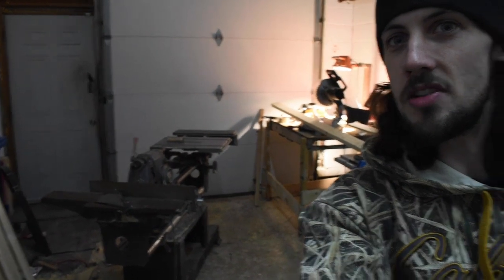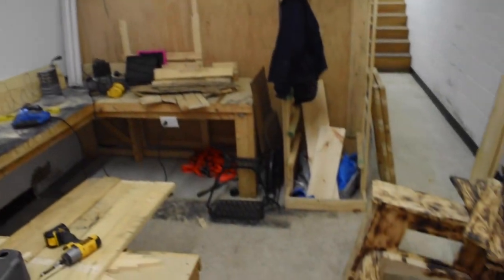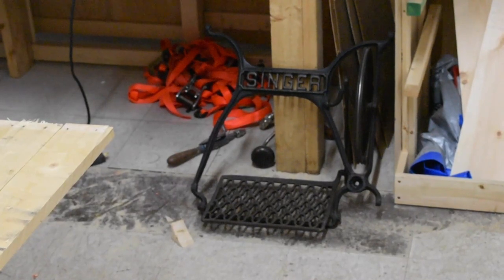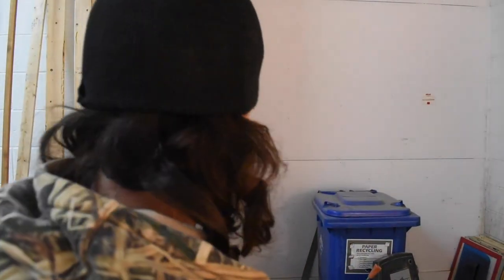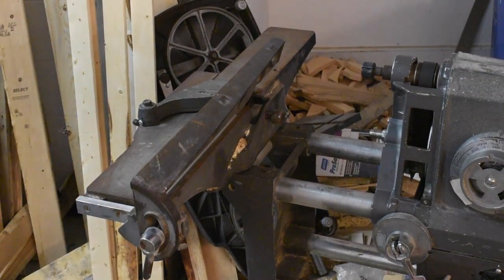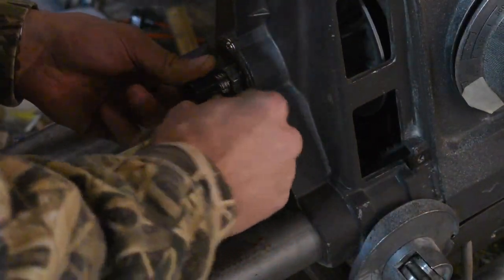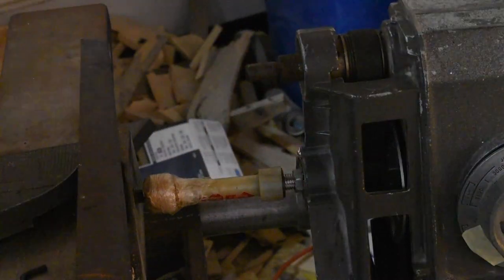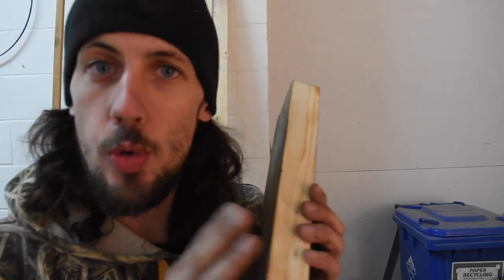Getting A 1985 Shopsmith Back Running | Using The Jointer For The First Time | Woodworking Shop 2020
Getting A 1985 Shopsmith Back Running | Using The
Jointer For The First Time | Woodworking Shop 2020

Welcome back to the shop everyone, I am so glad to have ya'll back for another episode here at Maple Monkey Media. Today I am back in my shop for Adams Unique WoodArt and it will be a continuation of yesterdays video about the 1985 ShopSmith I am putting back together to get it back in running order. I have some exciting news and that is the Shopsmith is almost FULLY back together and looking somewhat wonderful haha.
It took alot of tweaking and trial and error with the different belts, the previous owner did not do things the right way or anywhere close to where specifications should be for the machine so I had to do the best I can with what I had to work with. The good news is after a few days of work I am ready to put some wood through this machine! I get the jointer all hooked up an see if it will make a nice planed surface and start to throw some wood shaving properly.
This 1985 Shopsmith is going to make the wood shop life so much easier and more efficient, the next thing that I will have to figure out about it is where I am going to put my different tool stations for the best use of the space. The Shopsmith is a fantastic machine for some many different reasons, this is the Shopsmith Mark 7, so it has 7 different tools on the machine that are all interchangeable depending on different projects that you may be working on at that particular time.
In the next video I will show you the various different tool and attachments that this machine has and how easy it is to change between them. It has 7 different tools ranging from a tables to a drill press,

Thanks so much for the continued support! It really means alot to mean :)
I hope ya'll keep chasing your dreams and making it happen!
If you dont believe in yourself then who else is going to?